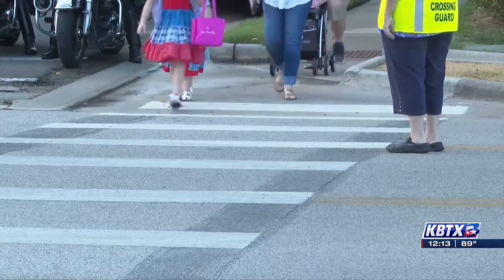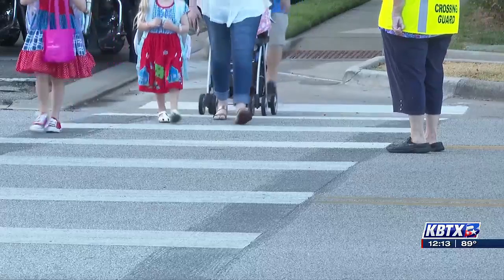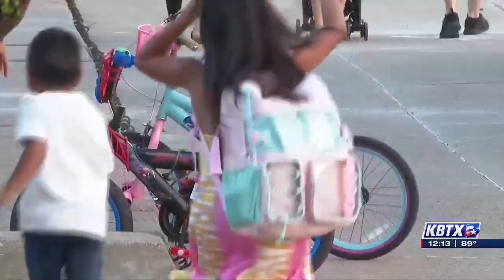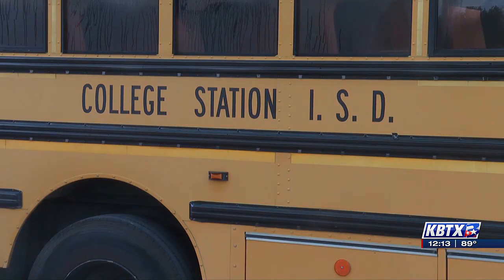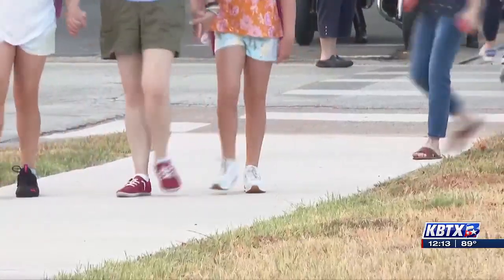Registration open for College Station ISD bus riders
COLLEGE STATION, Texas (KBTX) - Registration is open for College Station ISD students who will need to ride the bus during the upcoming school year.